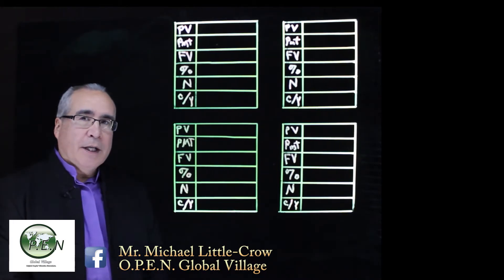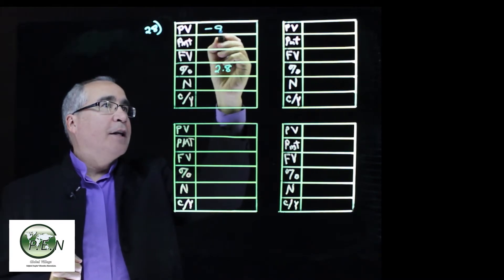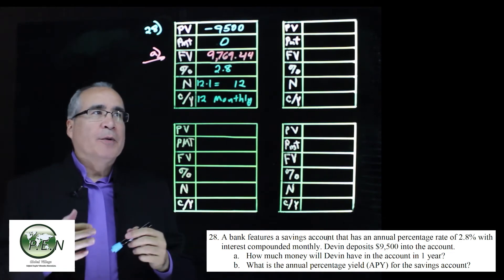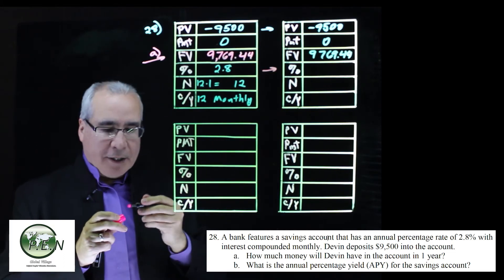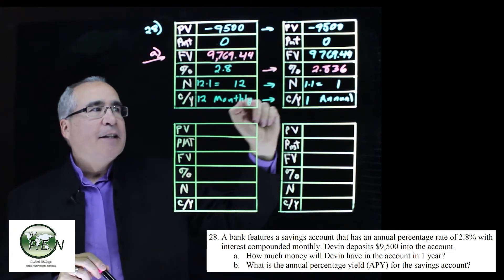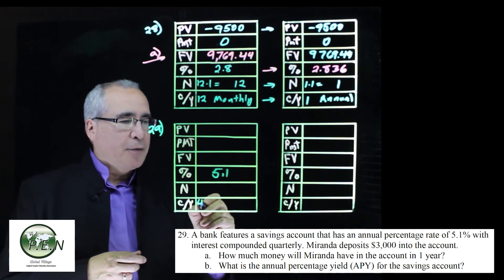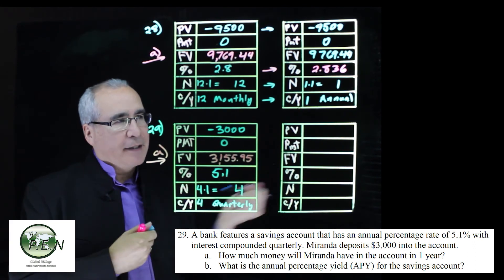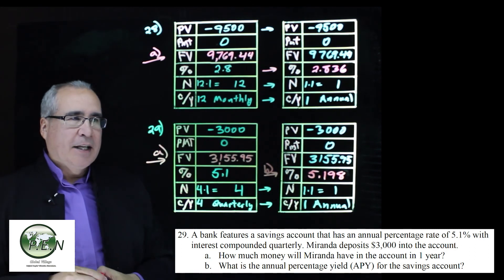Savings Chapter 05 Question 28 to 29 CH05 Q28 29